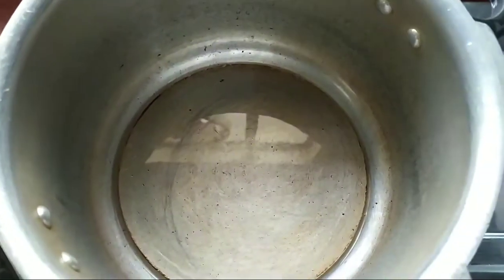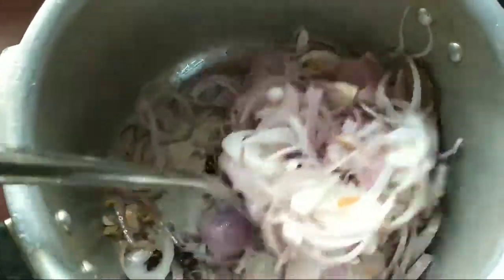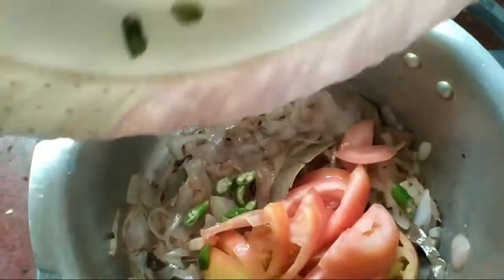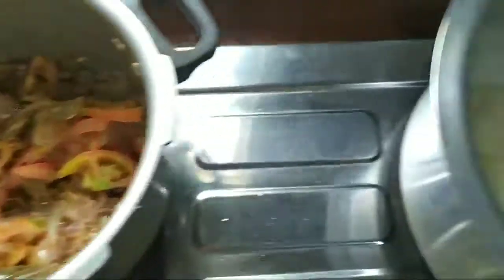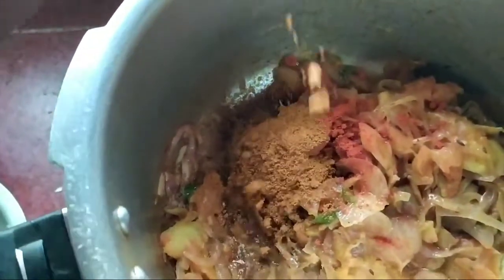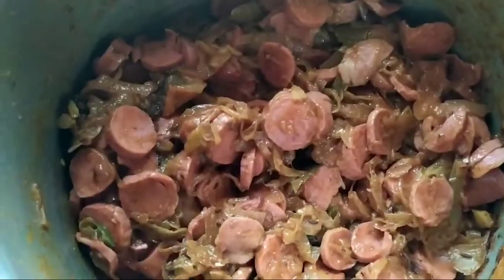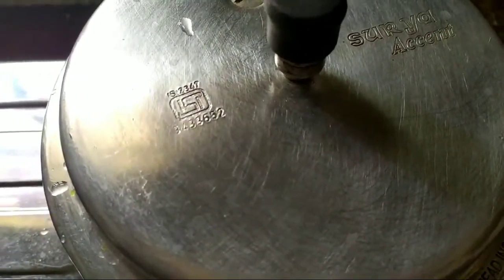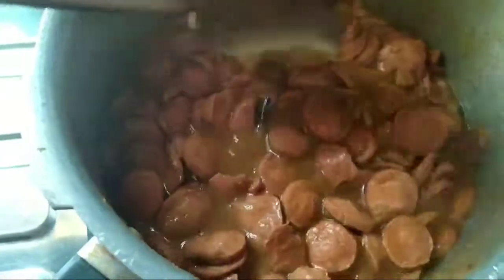Kerala Style Sausage Carry..🥖🥖🥘🥘 ഒരു പഡോൾസ്കി സോസേജ് കറി..